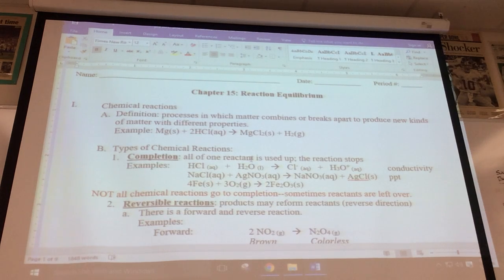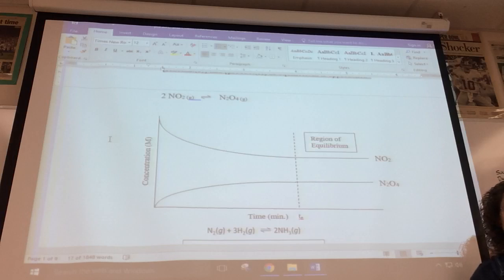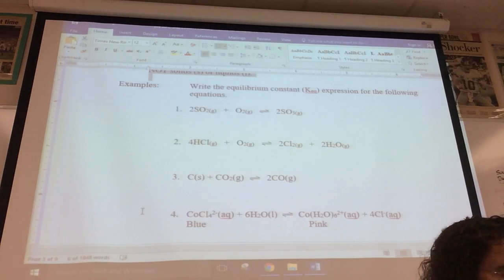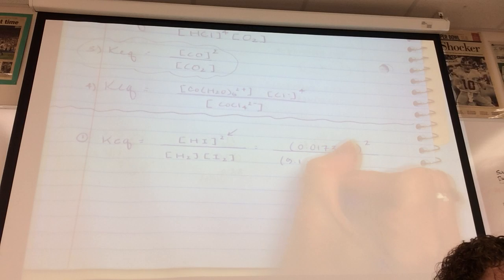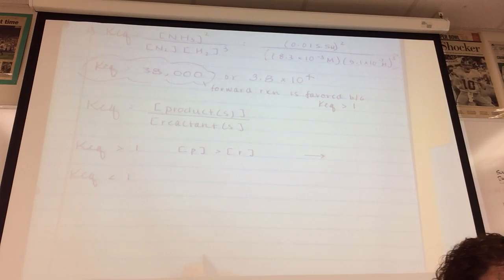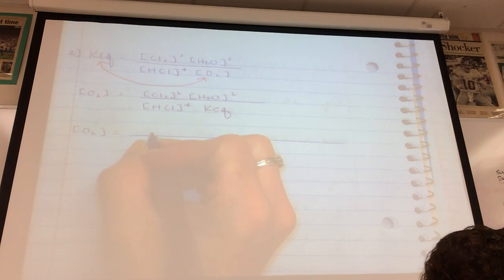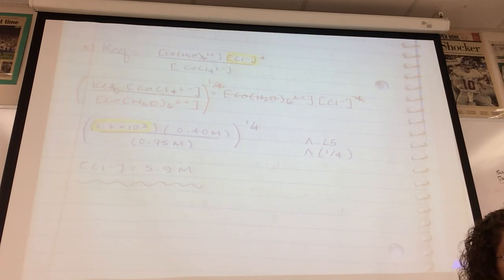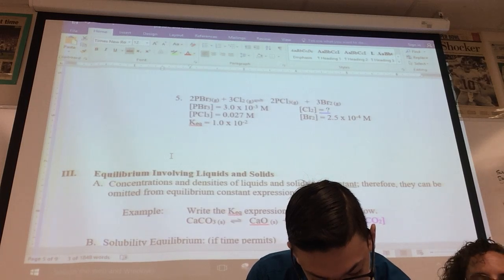Chem Eq 1 and 2